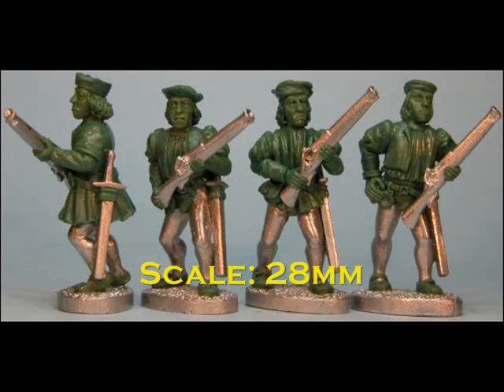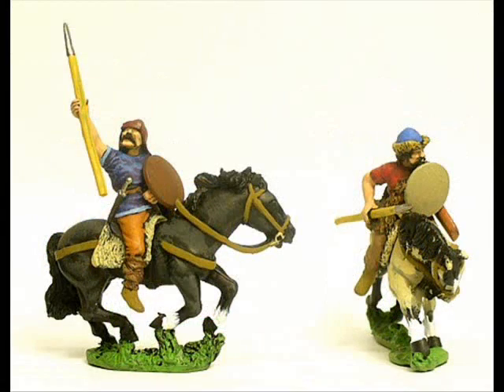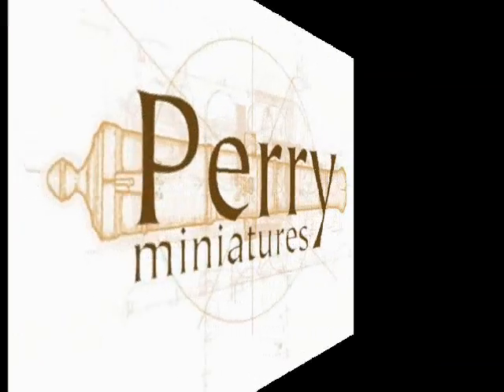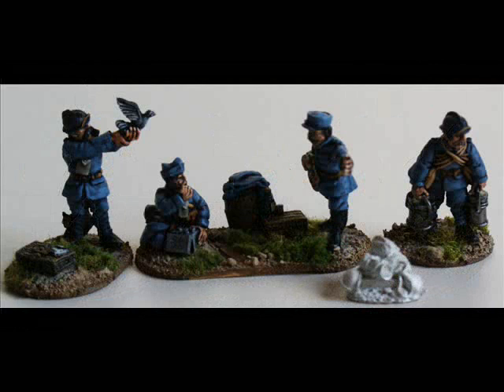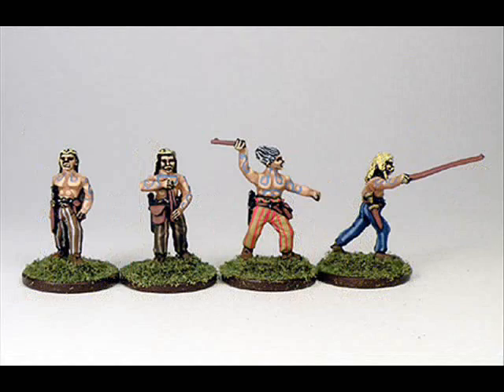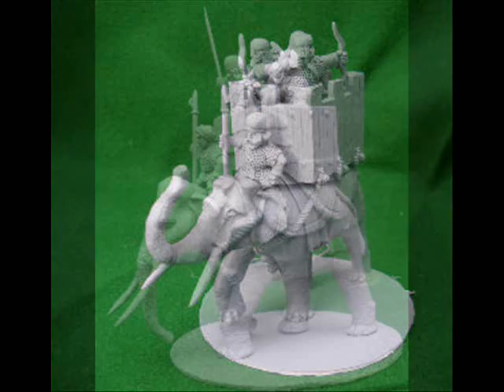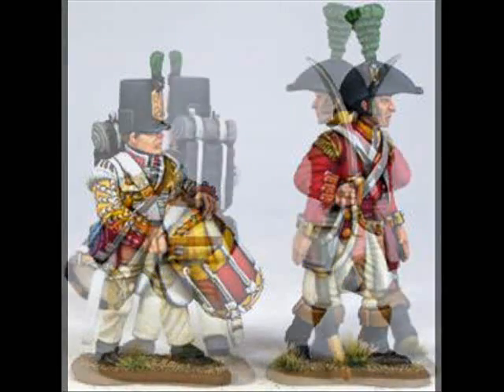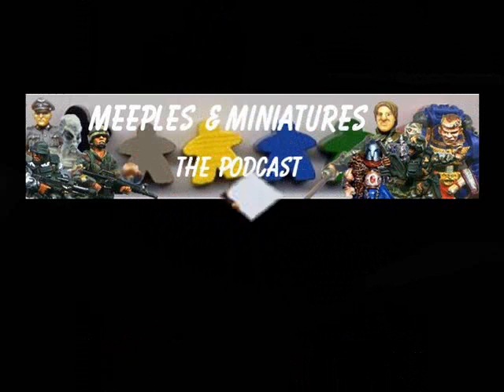incoming episode 20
Welcome to episode 20 of the Incoming! Video Podcast
This week, my top 10 releases include miniatures from Warmodelling.com, Essex Miniatures, Perry Miniatures and Victrix Miniatures